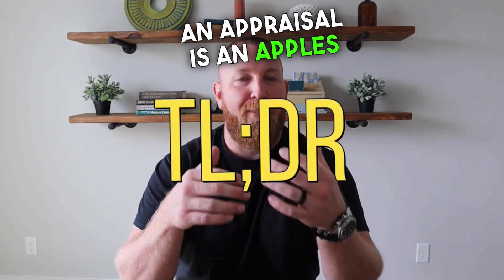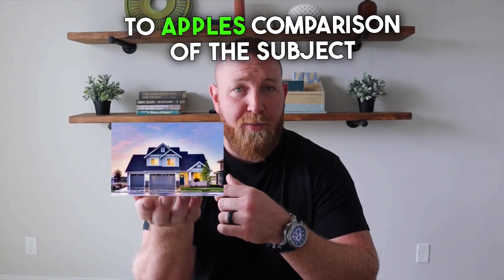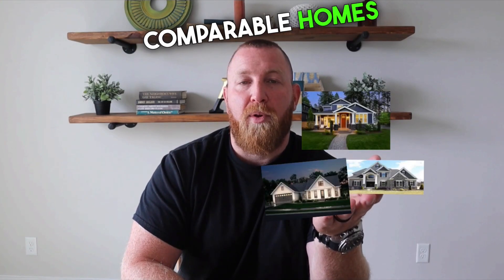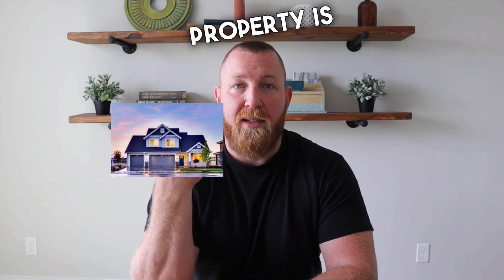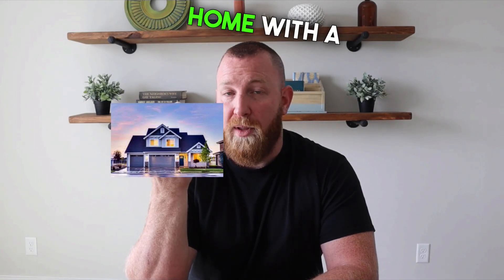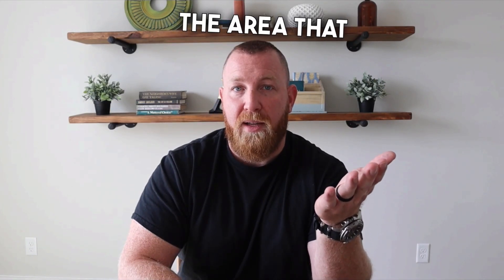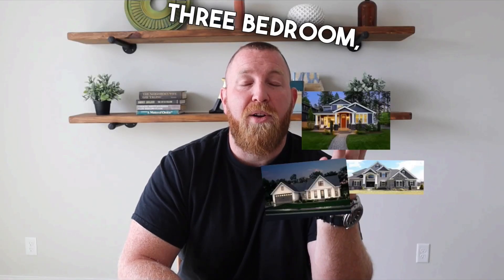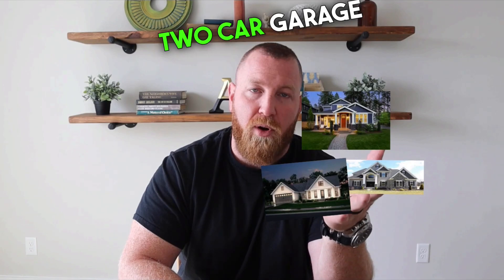Home Appraisal explained (basics)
The appraisal period is a specific time frame in the home buying process during which the buyer's lender arranges for an independent appraiser to assess the value of the property being purchased. The purpose of the appraisal is to determine if the property is worth the amount of money the buyer has agreed to pay for it, as well as to ensure that the property meets the lender's standards for collateral. The appraisal period typically lasts a few days to a week, and it typically takes place after the buyer has made an offer on a property and before the final sale is completed.

Are you looking to buy a home in Florida?!
Text me!